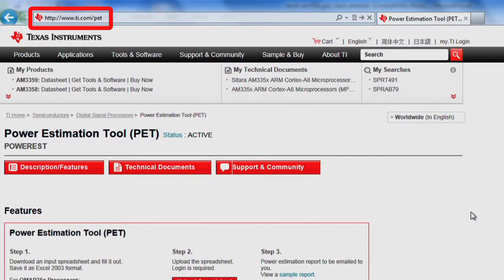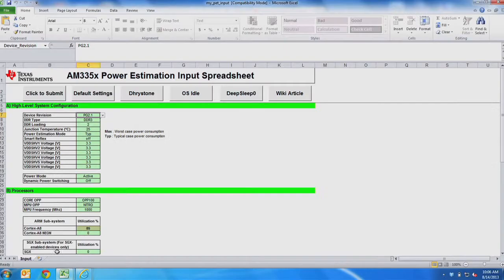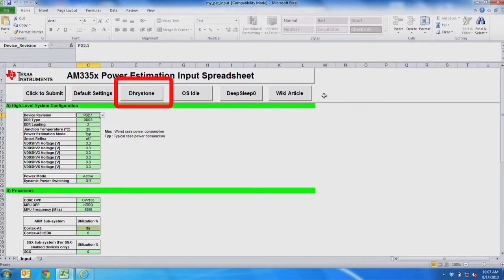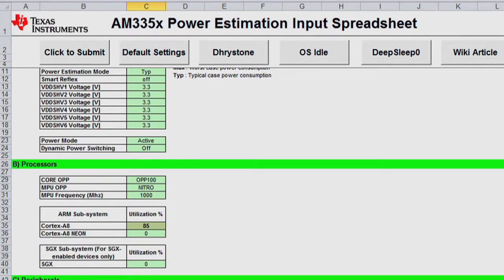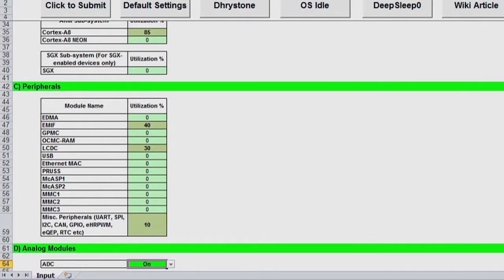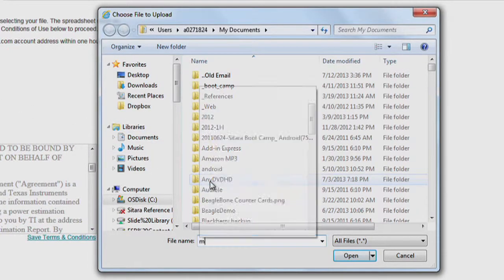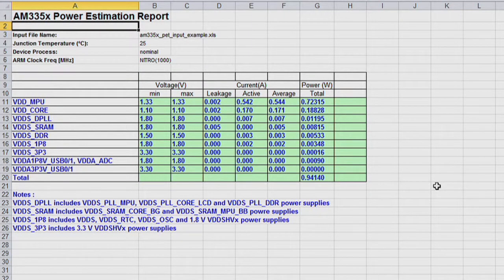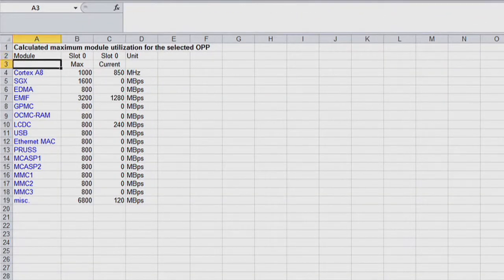Using the Sitara Power Estimation tool in 5 minutes or less!